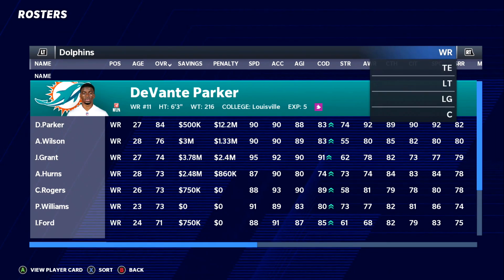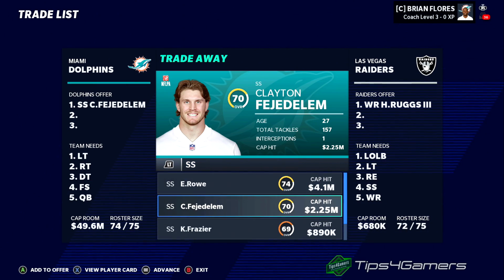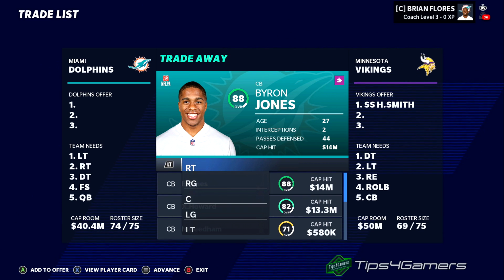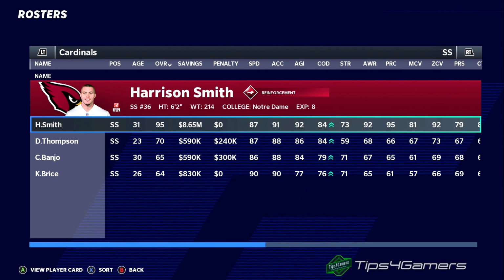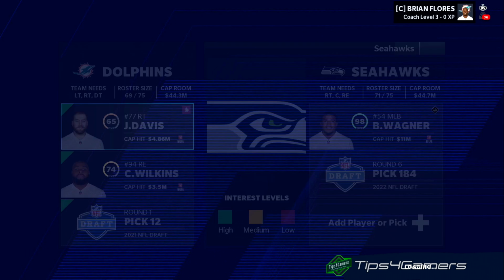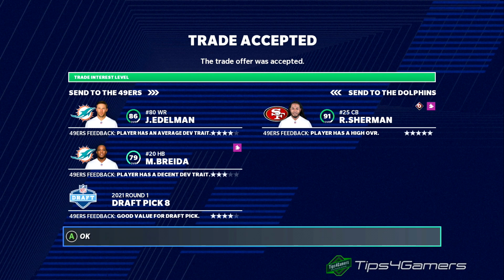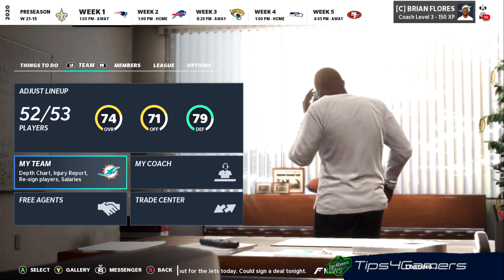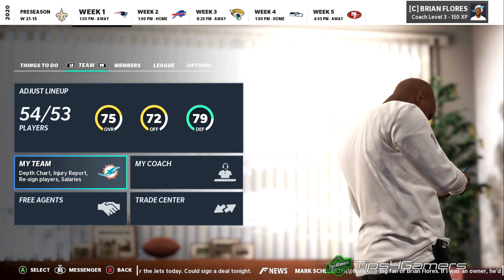Best Rookies to trade for in Madden 21 | Trade for Chase Young and Friends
You will learn how to trade for Chase Young in Madden 21 as well as other top rookies in Madden 21 franchise mode. These are the best rookies you can trade for in Madden 21. You can take what you have learned from this video and apply it to how to trade for rookies in Madden 21. No more are rookies hard to trade for. No more are rookies impossible in Madden 21. With our trade methods, you control the trade game. Our Madden 21 trade tips will excel you in your franchise and you will be able to trade for anyone in Madden 21! These are definitely the easy rookies to trade for in Madden 21 as sad as that is, well, the top rookies that is.

Give the Gift of Amazon Prime
Try Audible and Get Two Free Audiobooks
Audible Gift Memberships

Our number one goal here at Tips4Gamers is to help you out in any way we can. We get the most out of doing what we do by helping you be the best in Madden 21 whether it is MUT or Franchise. We appreciate your support as always! You have no idea how much this helps out this video and our channel. Own the game.

About Us:
We strive to make every gamer a master at gaming. Our goal is to make every Madden player a master at everything Madden Franchise. This includes Madden 19 Franchise Mode, Madden 20 Franchise Mode, Madden 21 franchise mode, and all future Madden's! We create innovative ways for you to be able to trade for the player(s) you want to trade for, such as the Stack and Release and Stack and Trade. There is not another YouTuber or website out there who can touch our Madden 21 trade tips, Madden 19 Trade tips, Madden 18 trade tips, and any other Madden trade tips. We also give Madden contract tips for Madden 19 contract negotiations tips, Madden 20 contract tips, Madden 21 contract negotiations tips, players to trade for, position switches, and much more! We also have you covered in Madden gameplay tips as well as a Madden glitch. We don't only focus on Madden 21 content, we also do other games ranging from PC to console.
Any suggestions you have go ahead and leave them in the comments below!

Welcome to the T4G Family! Thank you for your support as always!